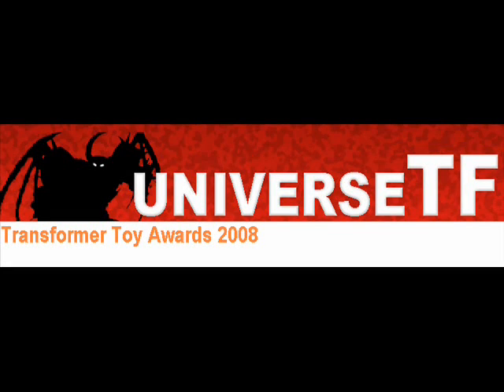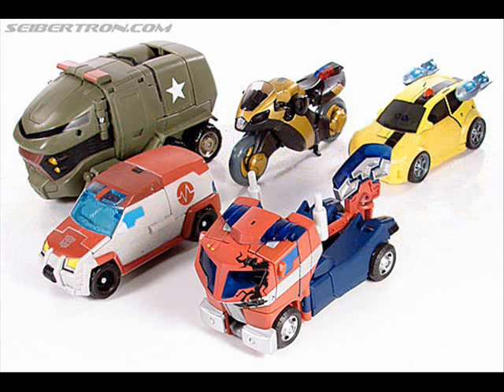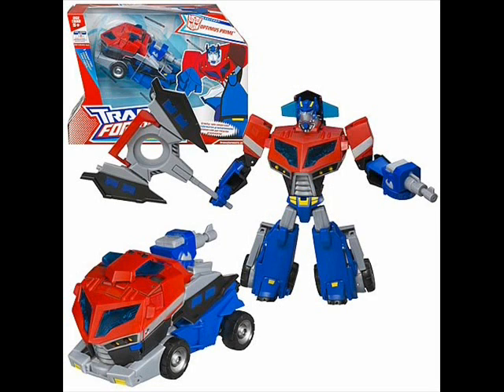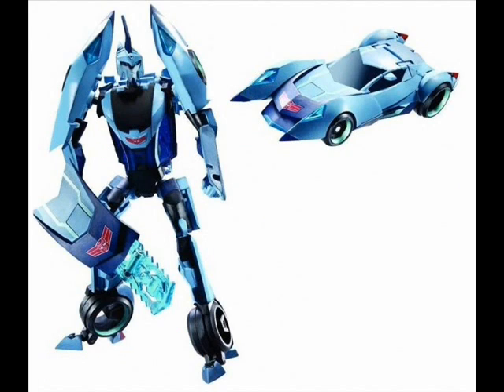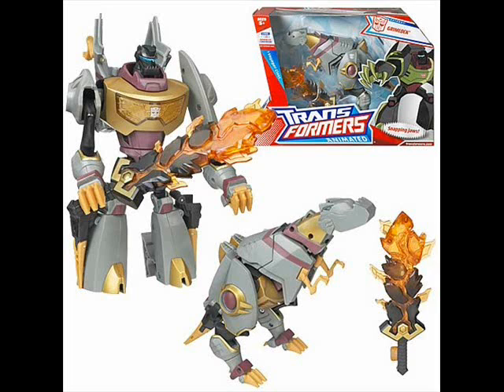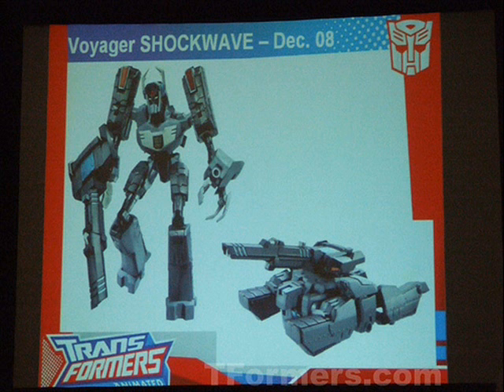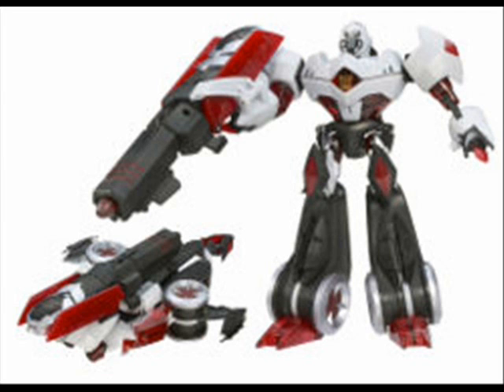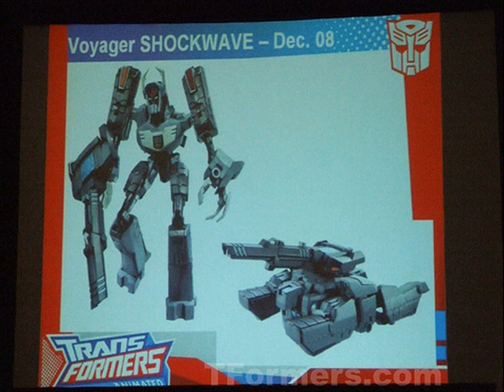UniverseTF Transformers Awards 2008: Animated Toy of The Year